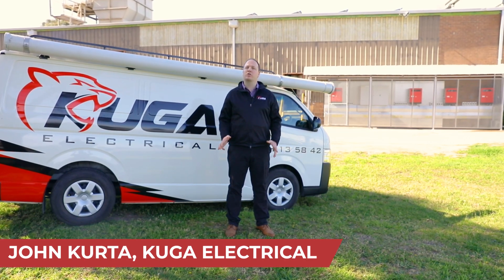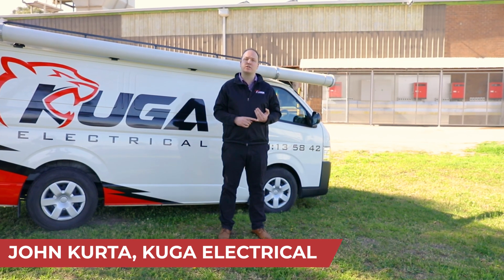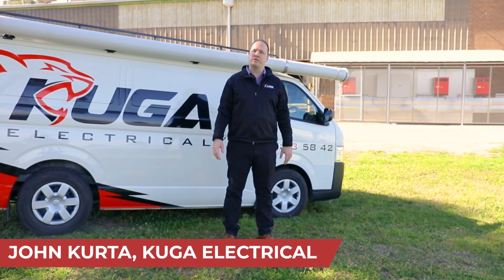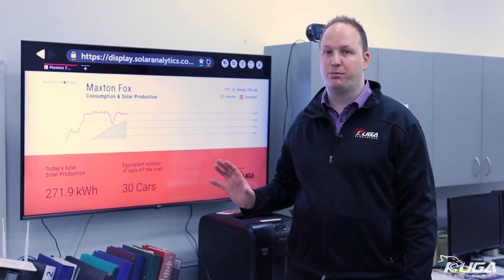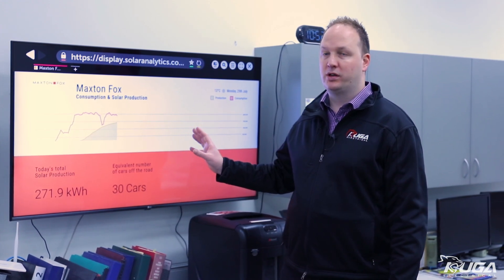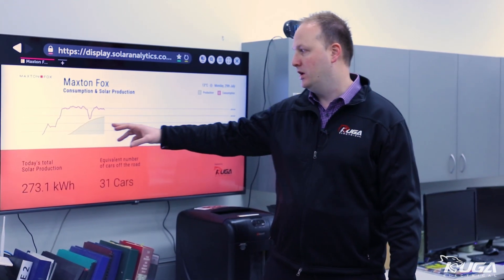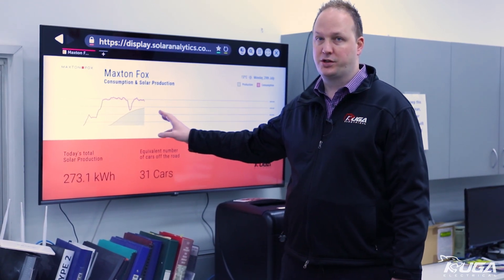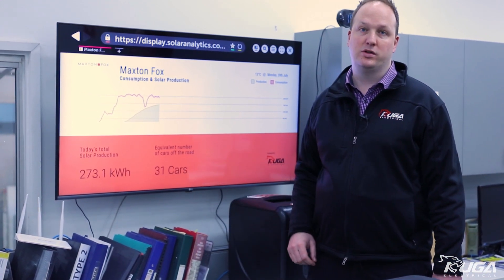Kuga Electrical 300kW Solar Installation at Maxton Fox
Kuga Electrical complete a 300kW Highly Optimised Commercial Solar Installation for Maxton Fox, Kings Park NSW